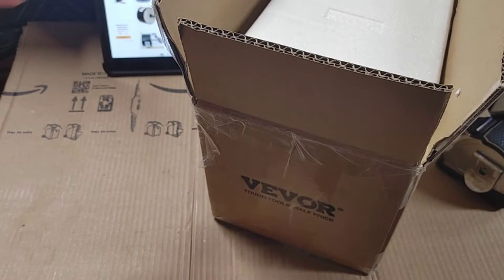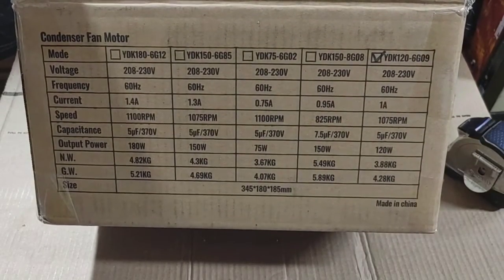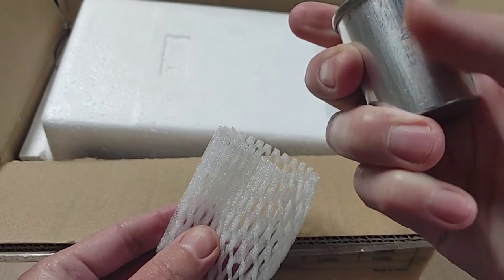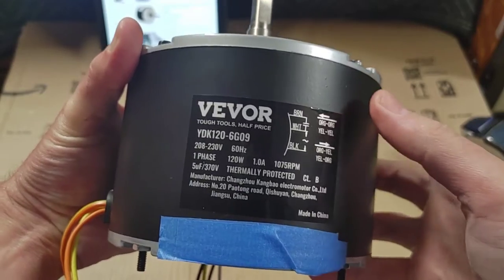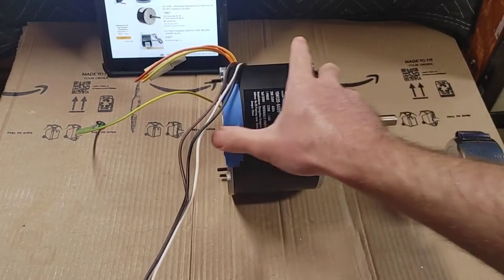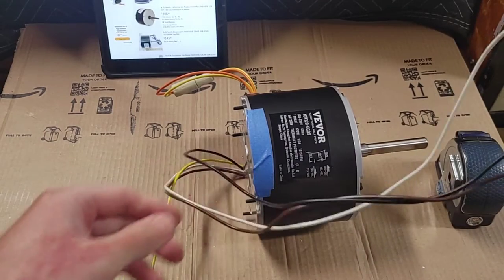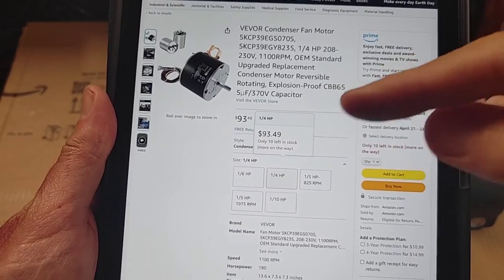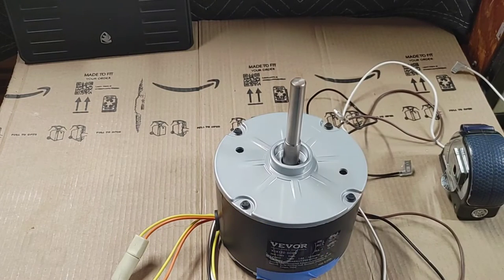VEVOR (AMAZON) OE Replacement Condenser Fan Motor Overview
I take a look at a VEVOR condenser fan motor.